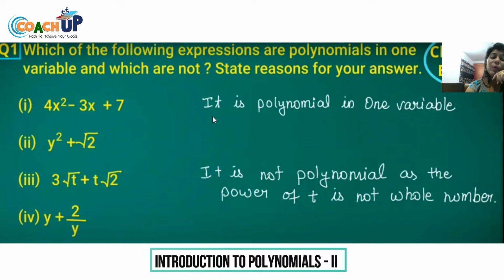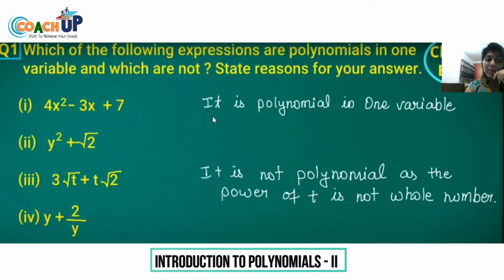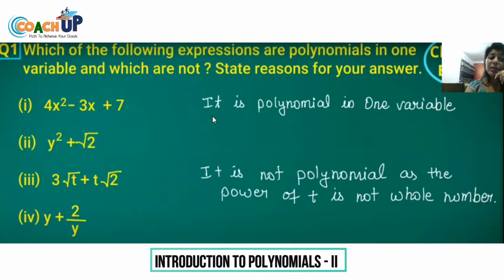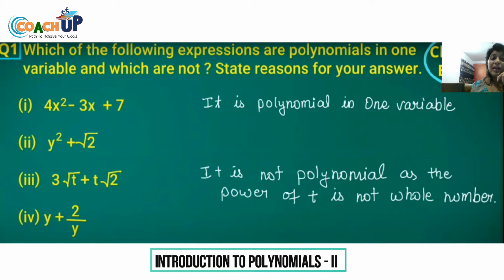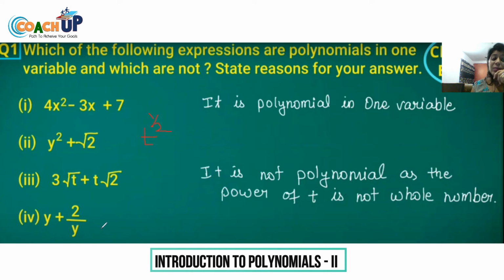Polynomials II (CBSE Class 9)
Hemanshi Mam is TGT Maths, PGT Commerce with Maths. Also have cleared CTET. She is the most popular teacher among the school students.
This is a demo video of Class 9 Live classes offered on CoachUp mobile App. CoachUp is offering many recorded lectures and Live classes on its Mobile App.
Link for CoachUp Mobile App: –

CoachUp Mobile App Features:
1. Learn from anywhere anytime
2. Dedicated DOUBT sessions
3. Many courses on offer.
4. Real-time interaction with Teachers
5. You can ask doubts in the live class
6. Limited students
7. Option to watch the recorded videos of Live classes
8. Free Daily Quizzes